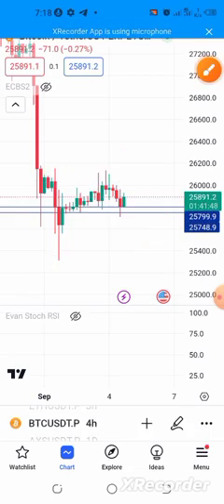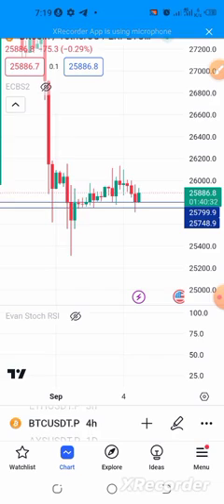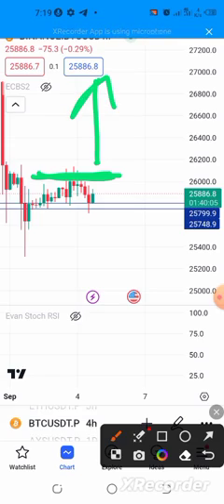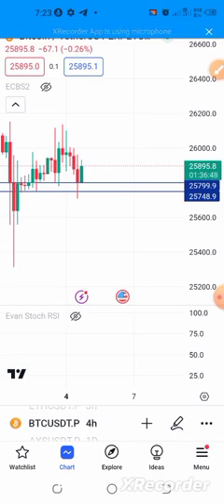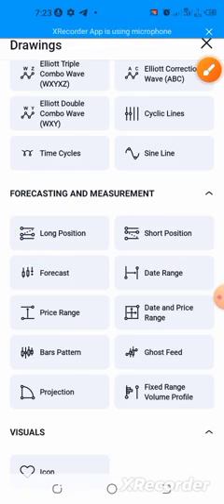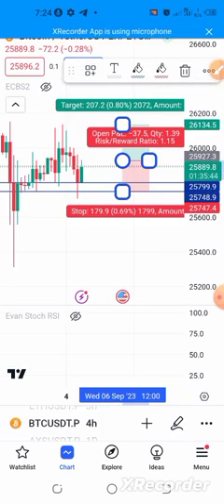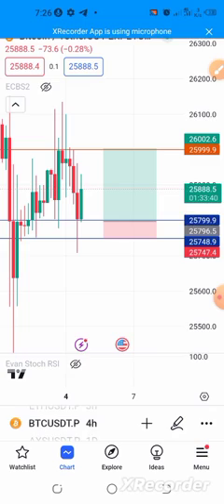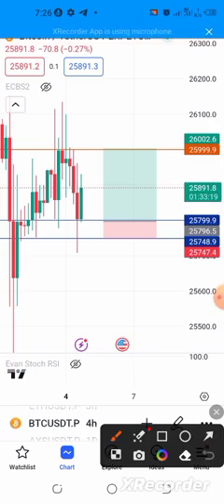Best Way To Enter A Trade In Crypto Futures Trade & Forex Trade